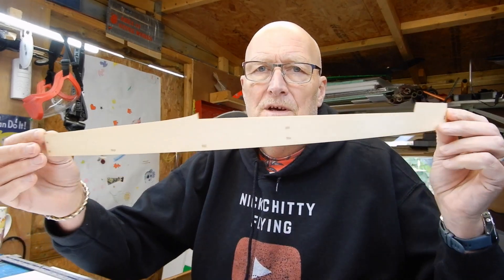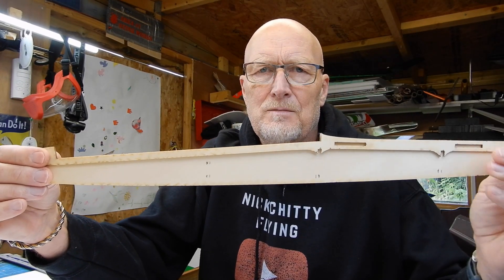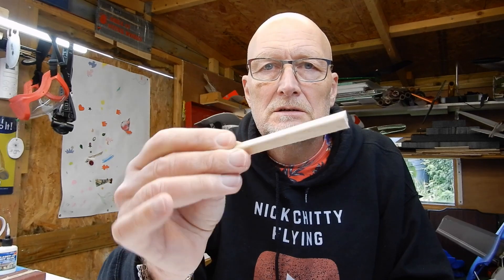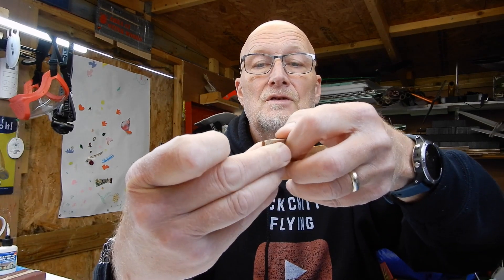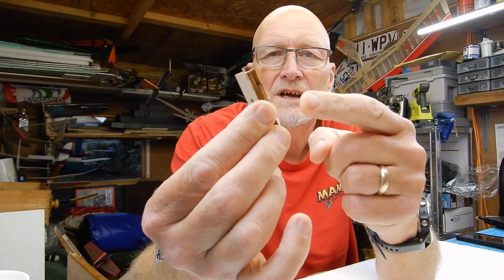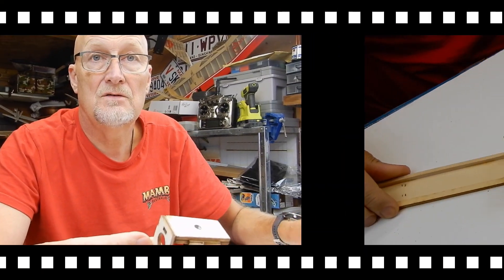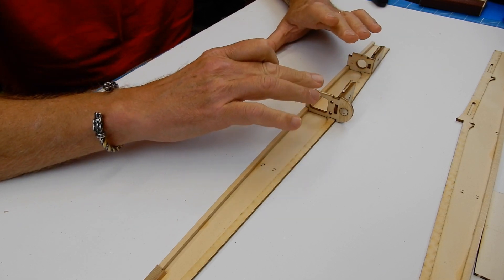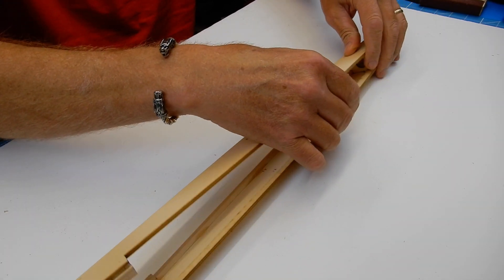How to Build The Avanti 3 metre F5J glider Part 4 Fuselage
The Avanti kit is made here in Australia by Performance Models.

The Avanti 3m electric glider kit is another design from the Mayhew-Stent stable and is an easy to fly model that is aimed at being an entry level F5J and general sport model for intermediate flyers. It is an evolution of the popular OZeRES/Medina 2m model with similar ‘easy to build’ and ‘easy to fly’ characteristics.
It has been designed with higher camber airfoils than the normal Drella AG35 series and this has significantly improved the float, turn, stall and slow speed performance of the plane. With some clever tweaking of the airfoils they maintains a flat bottom for easy building, and this also gives good penetration in the wind. The tip airfoil is also specially designed to delay the stall and this has resulted in a glider that has amazingly benign stall characteristics.
All this has been aimed to reduce pilot workload for intermediate pilots and makes it an excellent ‘first aileron’ model.

It comes with either a fibreglass (CLM Pro) fuselage or a built up fuselage.

The glass fuselage version is typically 1.1-1.2Kg (39-42oz) ready to fly, and with 53.7dm2 (5.78ft2) of wing (not wing and tail) area, it makes the wing loading is 20g/dm2 (6.9oz/ft2)
The built up fuselage version is typically 1.2-1.3Kg (42-45oz) ready to fly, and with 53.7dm2 (5.78ft2) of wing (not wing and tail) area, it makes the wing loading is 22g/dm2 (7.3oz/ft2).
The tail (elevator and stabilizer) is 6.0dm2 if anyone needs to calculate the FAI loadings.
This is a very comprehensive laser cut kit and includes:
All laser cut balsa and ply parts.
All Carbon spars, L.E.’s and tail boom parts cut to size.
All hardware and carbon pushrods.
Plans and instructions.